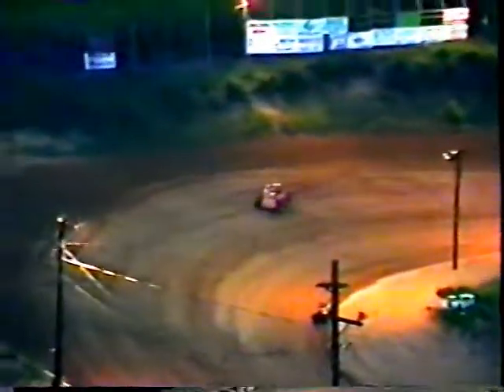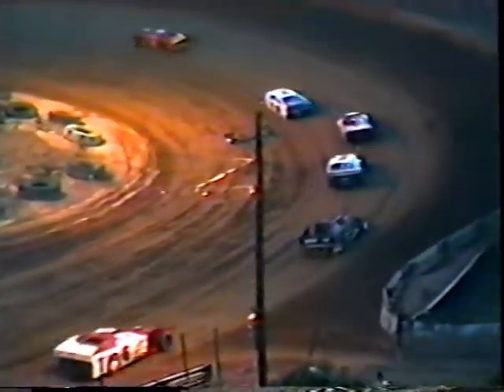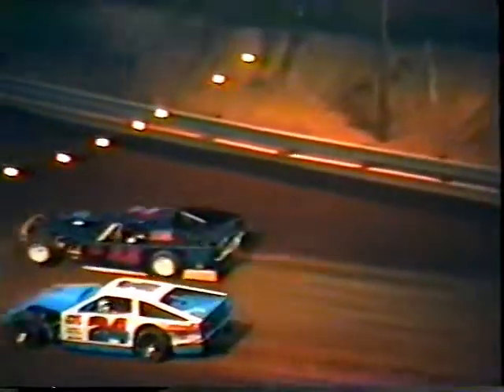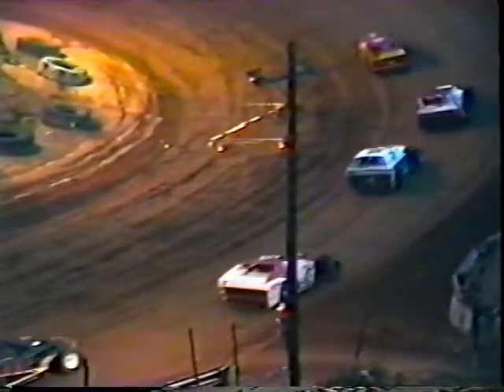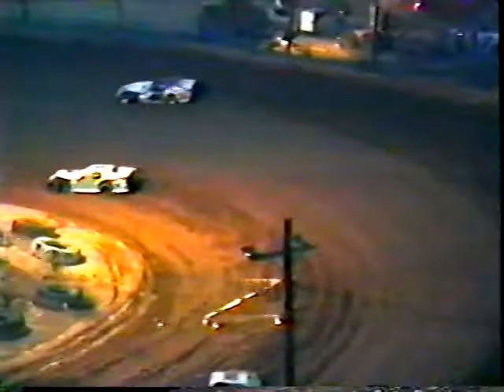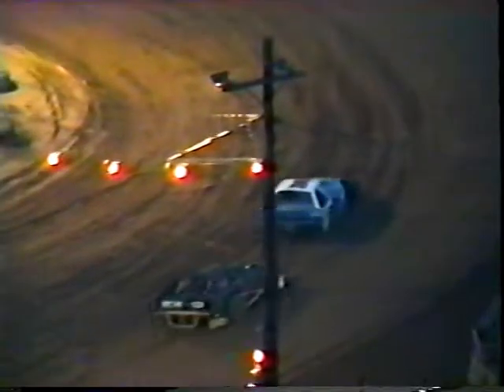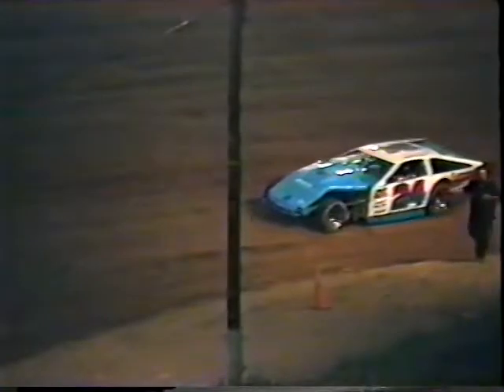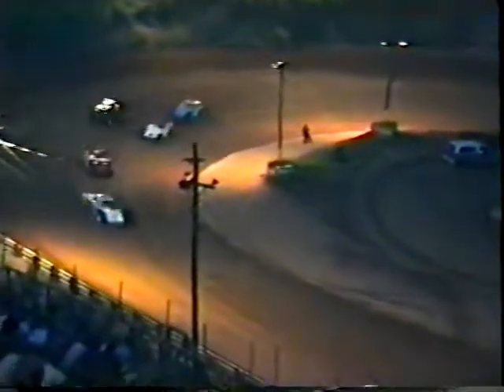1994 Beckley Motor Speedway UMP Modified Heat Race 6/17/94